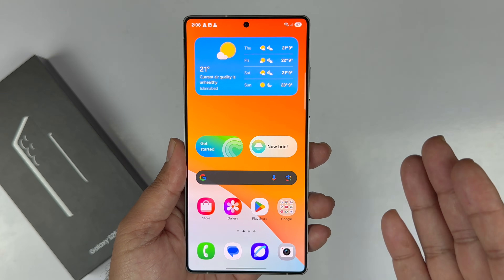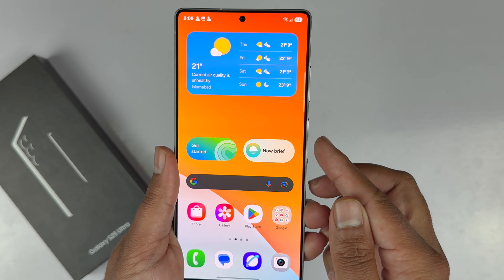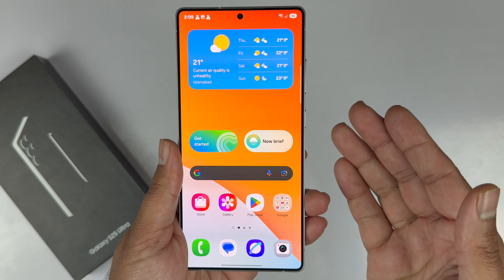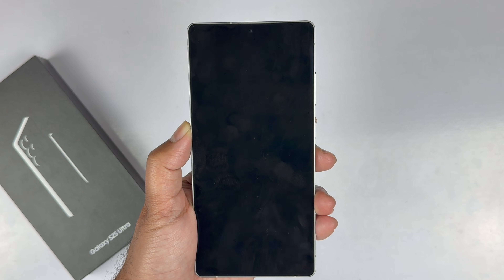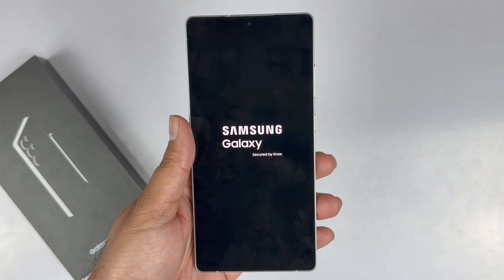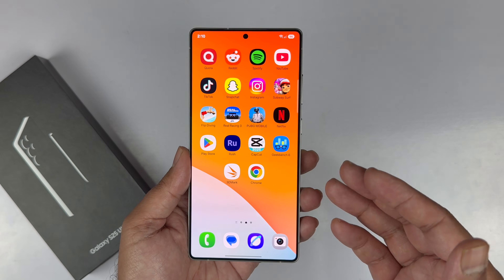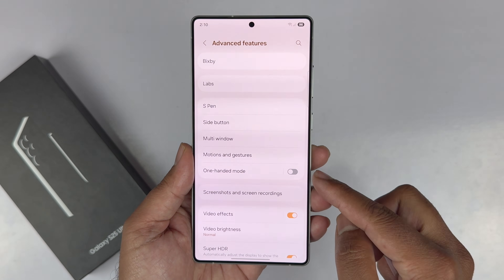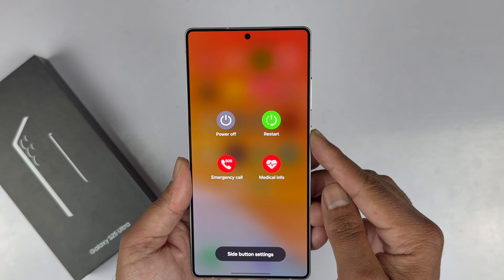Samsung S25 Ultra 5G: How to Power Off, Power On, Restart, and Set Up Power Button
How to Power off, on and restart Samsung Galaxy S25, S25 Plus, or S25 Ultra. Also how to turn on and remap the side button to Power Off.